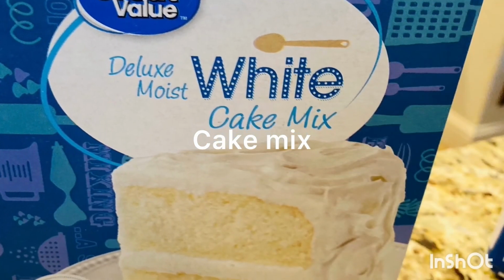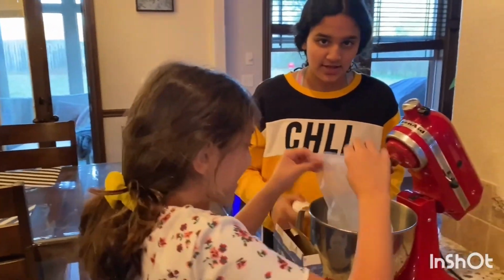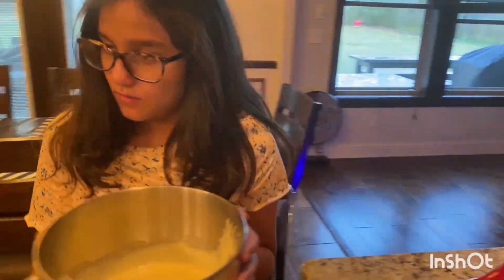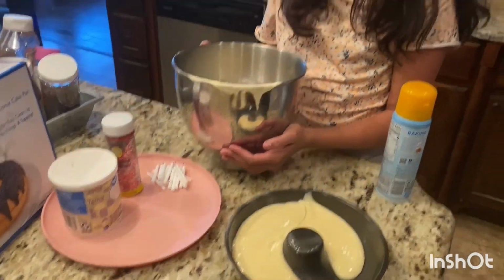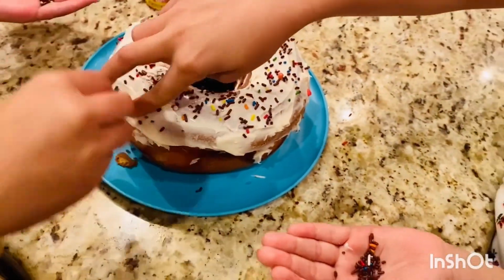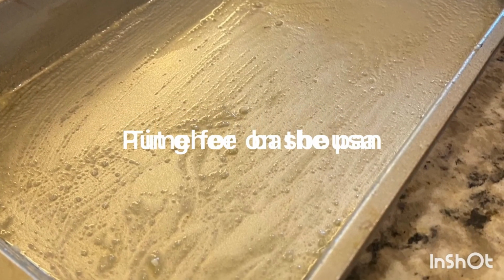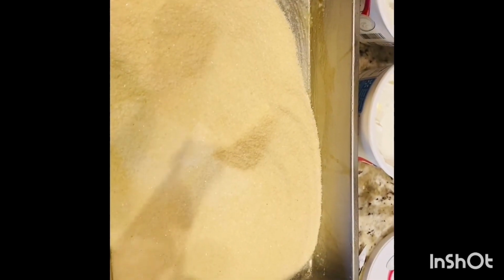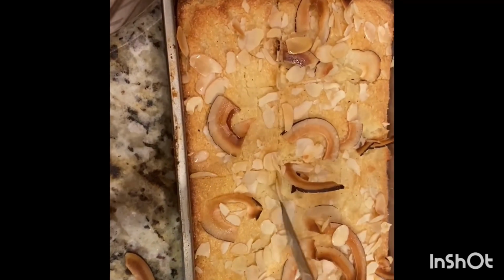Eid Milad un Nabi celebration ( making cake and basbousa)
Today is the special day birth of prophet Mohammad pbuh . We decorate our home and made cake and mom made basbhousa .
Fun#
Family#
Eid#
Music is from inshot
Inshot classic called memory